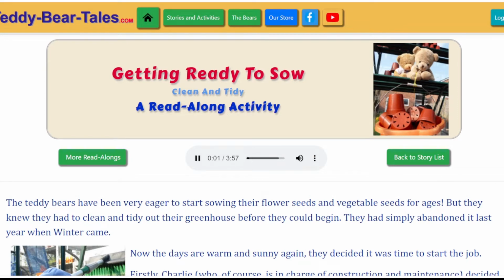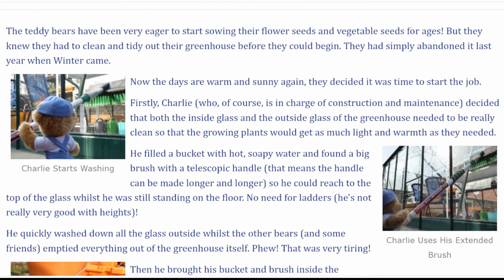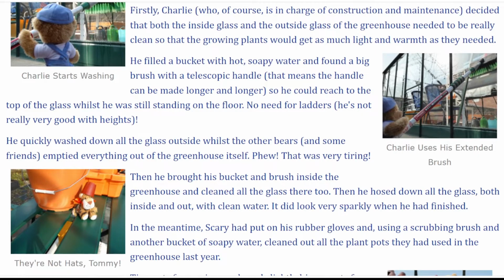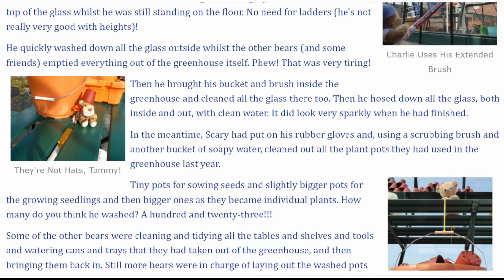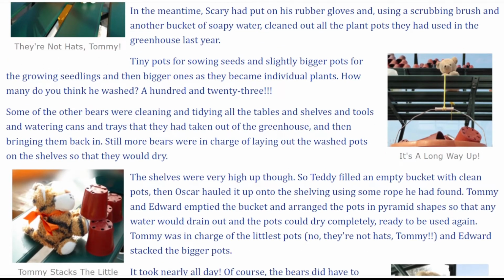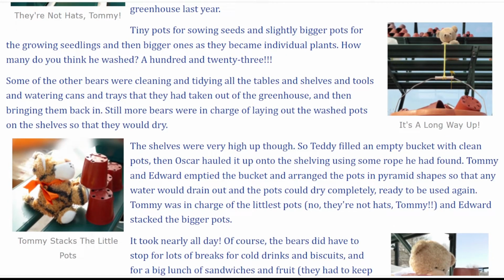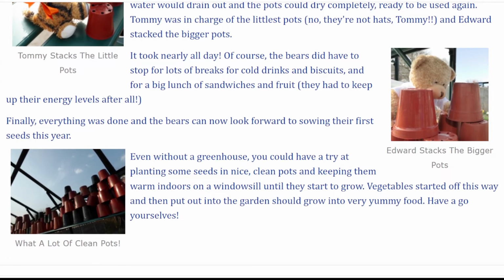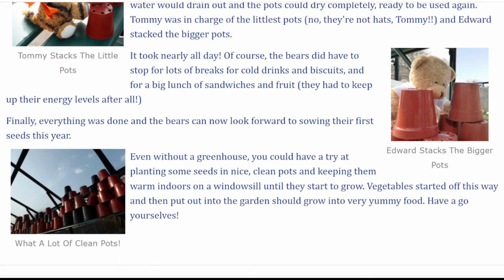The Teddy Bears Clean Their Greenhouse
This is a Read-Along Story about an activity for children which they might like to try out and maybe also learn some interesting facts.  It is about preparations for seed sowing.  With our elite team of Teddy Bears as guides, it includes cleaning the greenhouse glass, washing pots, preparations for sowing seeds in the greenhouse.